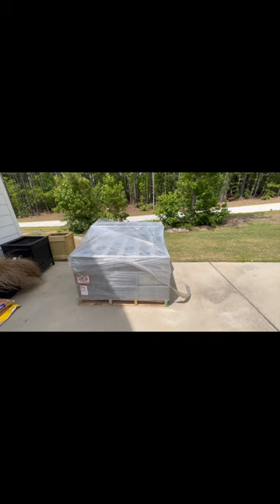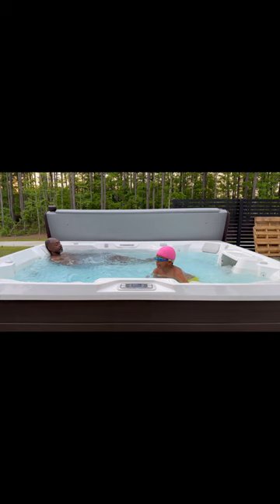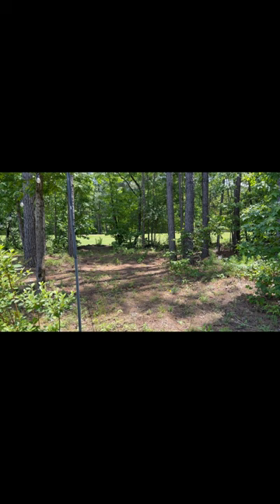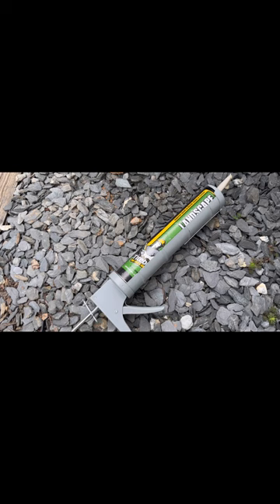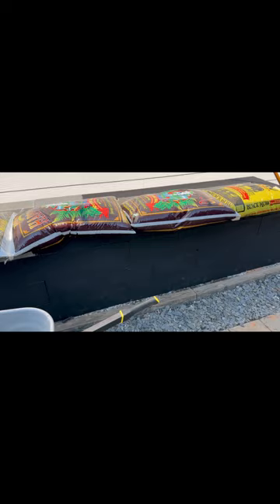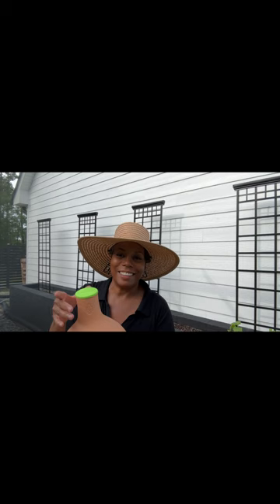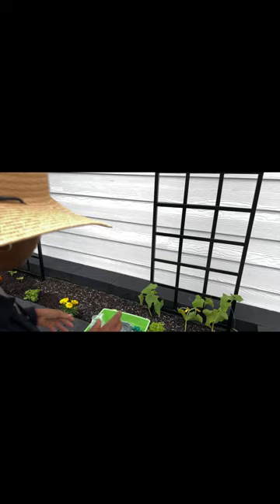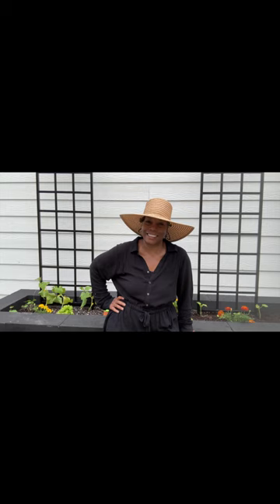How To Make A Cinder Block Garden Bed | Step By Step Build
We built a 20 foot cinder block garden bed with four 6 foot trellises.  This video is very timely as we go into Father’s Day weekend, I have to thank the guy for always helping bring my visions to life.  I am super excited to plant my first cucumber plants, and watch them climb the trellis.

The big consideration was irrigation for the bed.  I decided to go with installing @growoya pots.  I have one every 5 feet.  I had much success with the GrowOya last season.  The terracotta pot is porous and allows water to seep through providing plant roots the amount of moisture they need to thrive.  The best part, I can fill the pots and not worry about watering for 2 weeks.

I love no bending to garden.  Would you consider a concrete garden bed?

20 Foot Cinder Block Garden Bed

93 cinder blocks
30 concrete caps
6 tubes concrete adhesive
15 wheel barrels of compost
30 bags of humus & manure
5 bags of Fox Farm soils
1 mega block of coco coir pith
4 black metal trellises
8 rebar 8 ft
2 bags pine chips for mulch added later

(We also filled the bottom of the bed with card board and wood logs)

Plants: (seeds from Trueleaf)
English cucumber
Lemon cucumber
Bitter melon
Basil
Marigolds
Nasturtiums

Also SHARE with someone who would enjoy this video, and COMMENT any thoughts, questions & requests.

I am Jil a garden and simple lifestyle content creator!

My goal for this channel is to share my adventures while  adjusting to simpler rural lifestyle.

The description does contain affiliate links and coupon codes, meaning that if you click on some of the links that correlate to a product/brand I listed and happen to make a purchase/use my code upon checkout, I may receive a small commission.